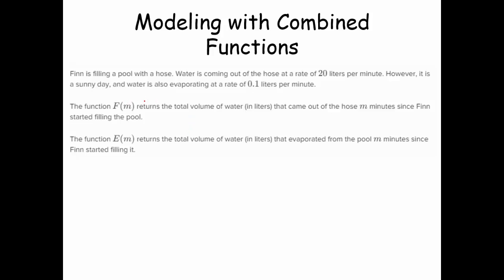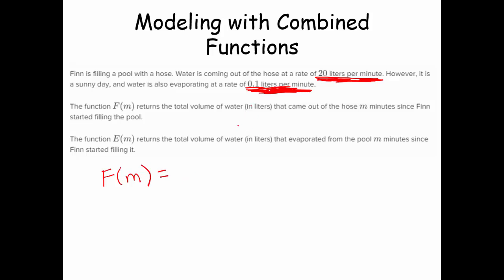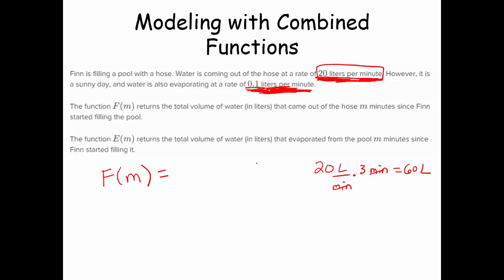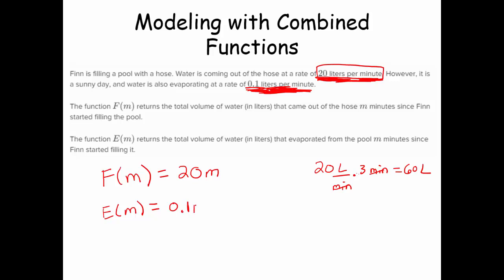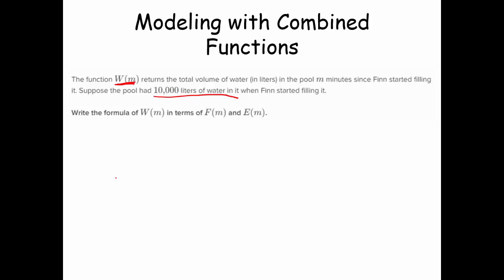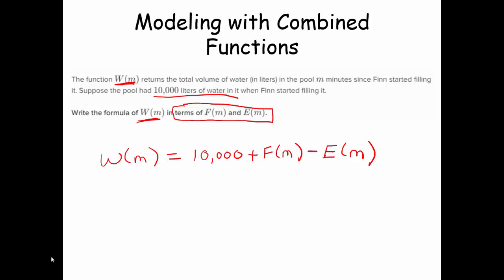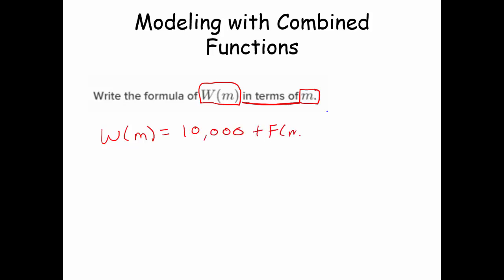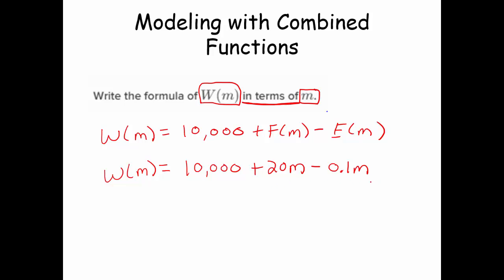Modeling Combined Functions